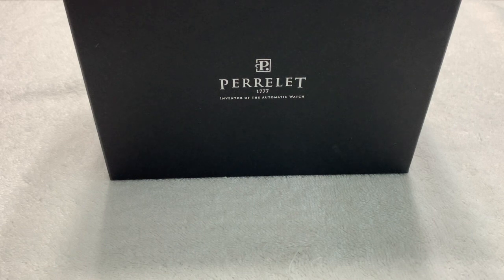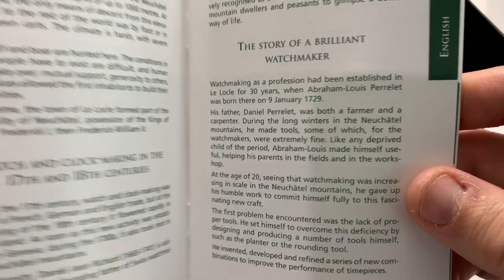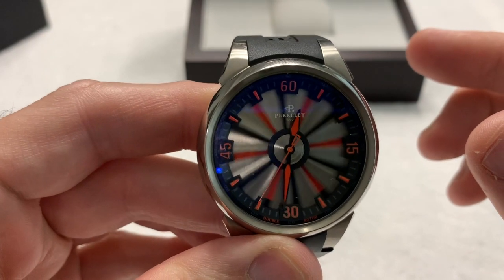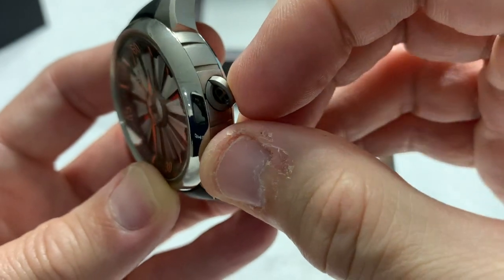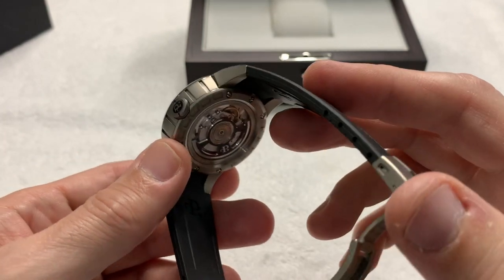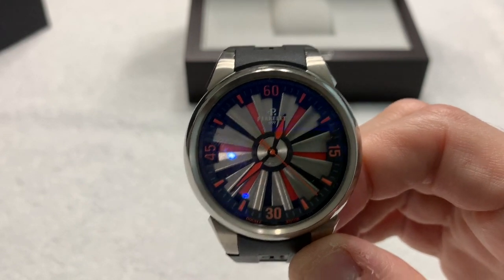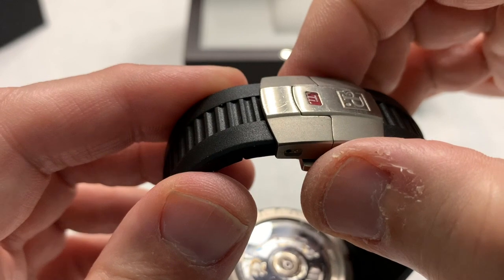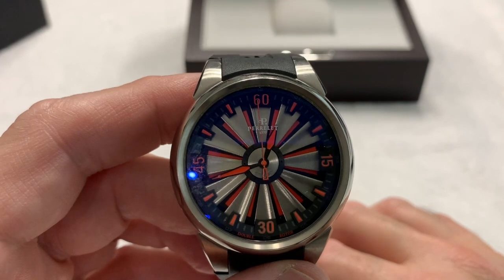Unboxing & Review: Perrelet A5006/2 Turbine Titanium Sports Watch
Please enjoy this video of a very unusual watch from a very small, very old European watch maker:  Perrelet.  I think you'll like this one.